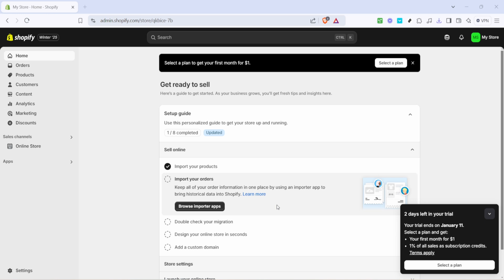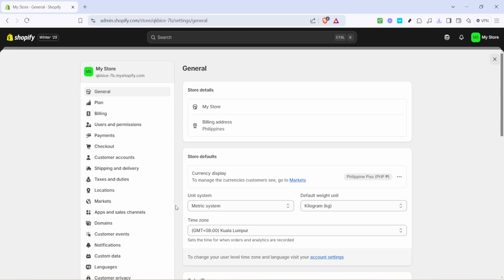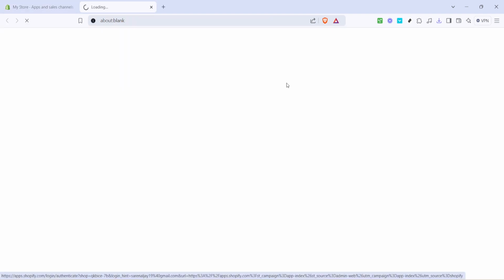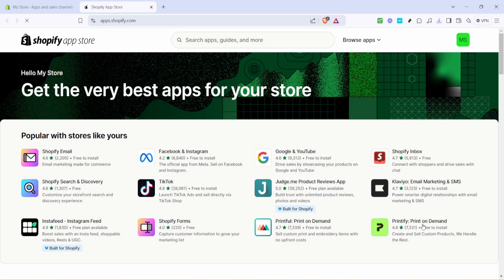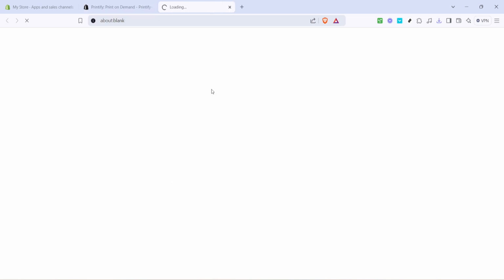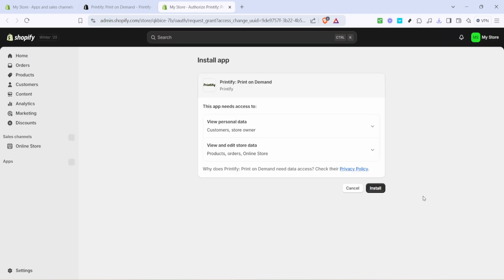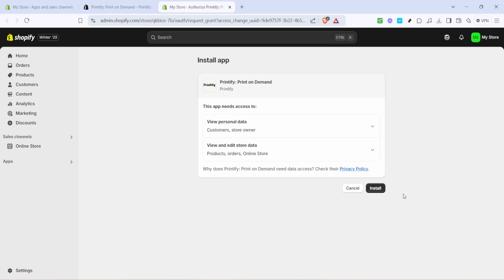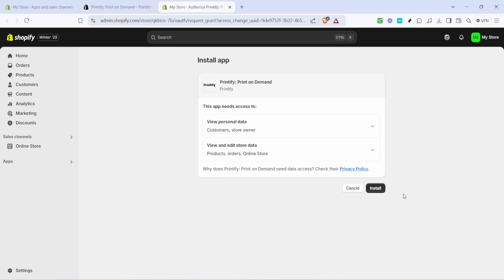How to Use Printify Sell Print on Demand Products with Shopify (printify Tutorial) (Full 2025 Guide)